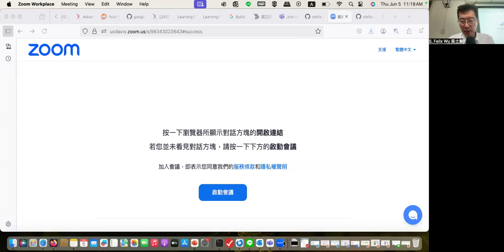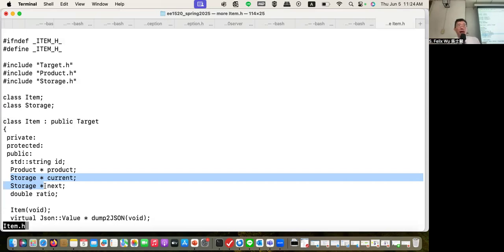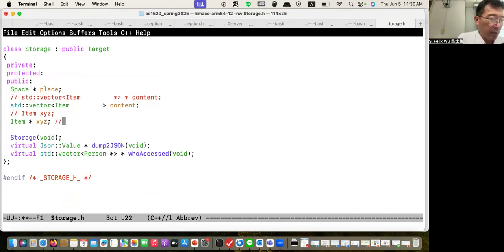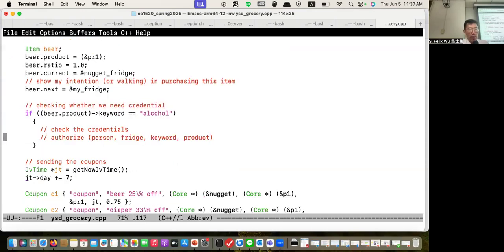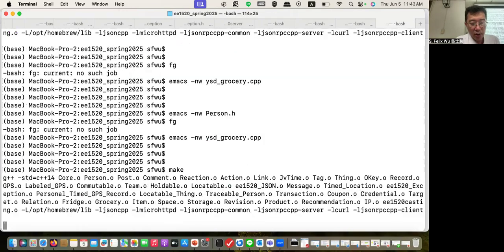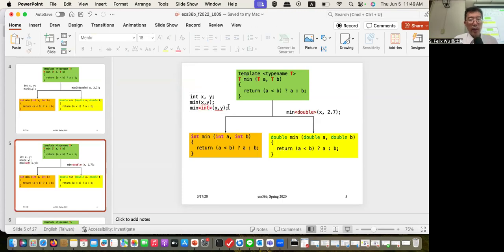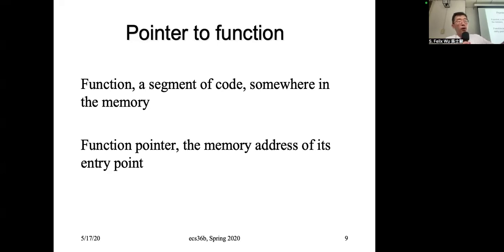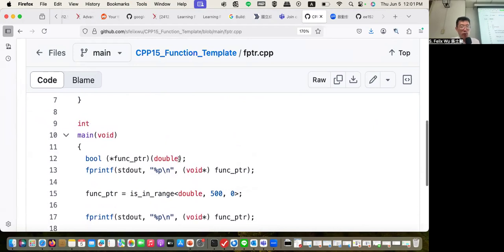NCKU EE1520 Lecture 44 0605 2025